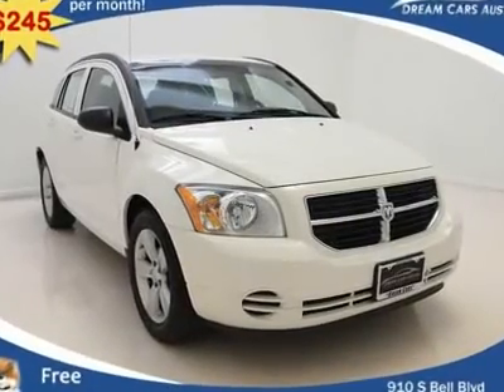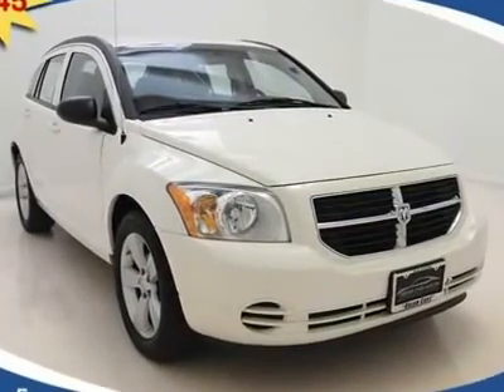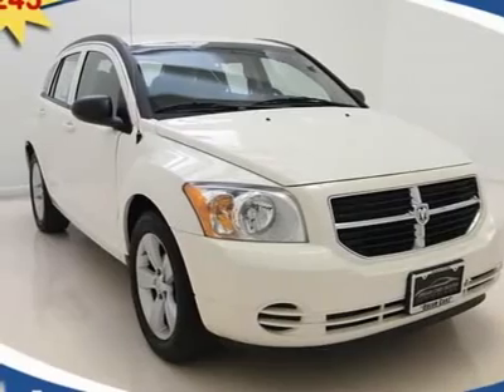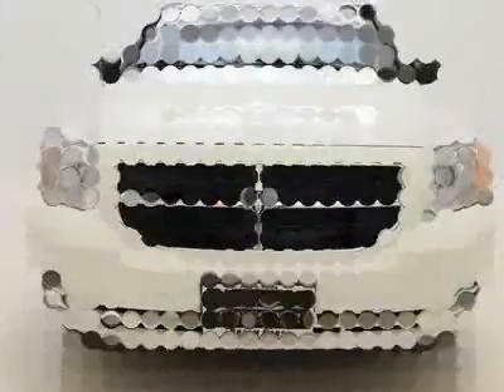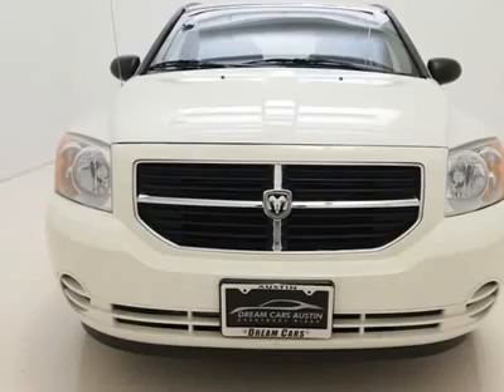2010 DODGE CALIBER Austin, TX 571462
2010 DODGE CALIBER Austin, TX
Stock #571462

**$245 PER MONTH with Free Warranty** CERTIFIED AND INSPECTED with available Financing. A beautiful one owner vehicle harboring loads of awesome features such as, a premium single disc mp3 capable audio sound system granting you the option of easily connecting your favorite mp3 player directly to your audio system, with U-connect you can pair your mobile devices virtually hands free, for additional safety this vehicle comes equipped with a tire pressure monitoring system which will alert your whenever your tire pressure may be getting dangerously low, and much much more! Having gone through our rigorous 120 point ASE certified service inspection and our premium high quality care maintenance program you can be sure to find this vehicle in excellent condition both inside and out! See videos, get details and APPLY **payment based on 60 months, 6.9% APR,20%+TTL down WAC. Call to make an appointment or stop in anytime to see our complete line of sedans, compact cars, trucks and family vans. We've got it all!